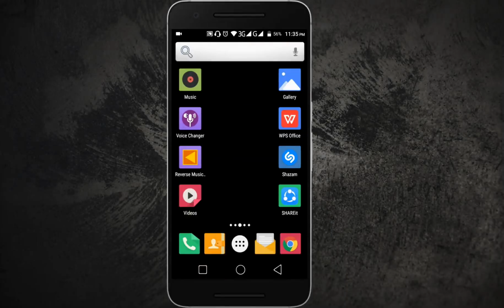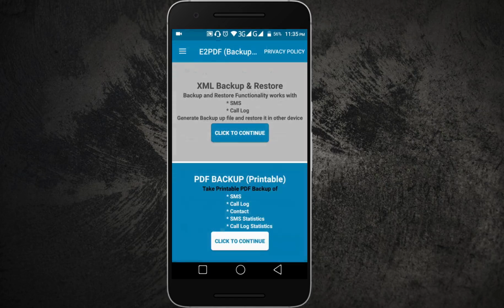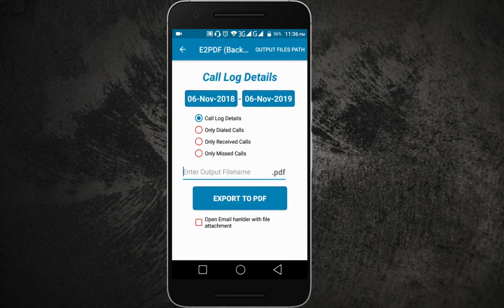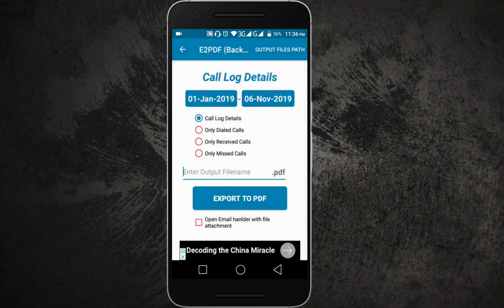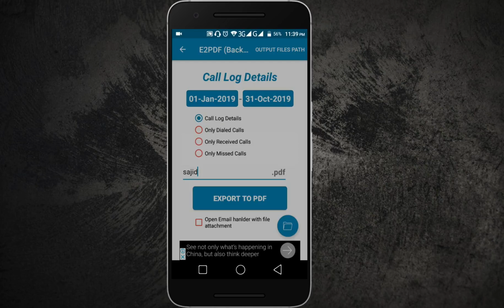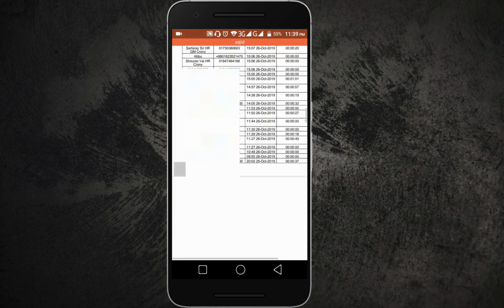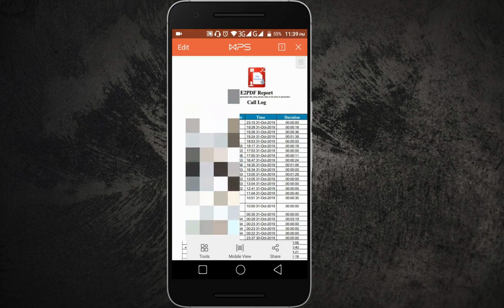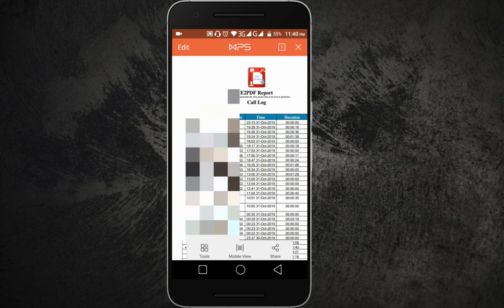how to get anyone call details-from his mobile phone-2019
1. Install it.
2. Open it.
3. check the box "I heave read"
4. Now click on "Click to Continue"
5. Now click on general call log.
6. Now select the starting date and ending date for day range.
7. Now give a name to this PDF file.
8. Now click on the export to PDF.
9. open the PDF and you will see all the list.